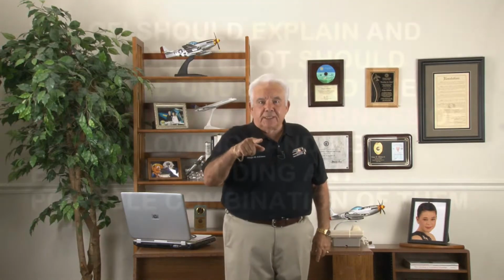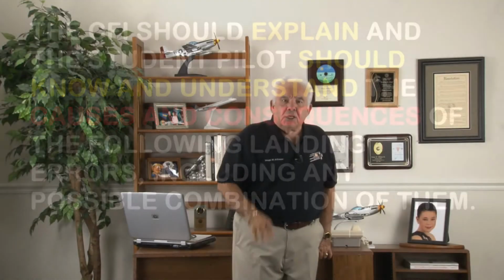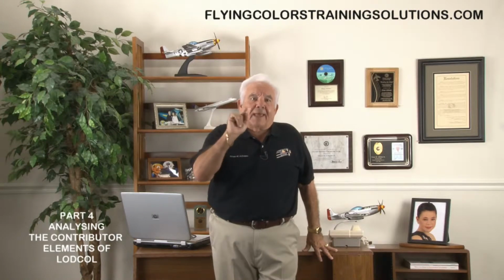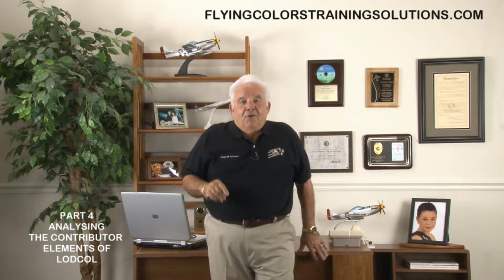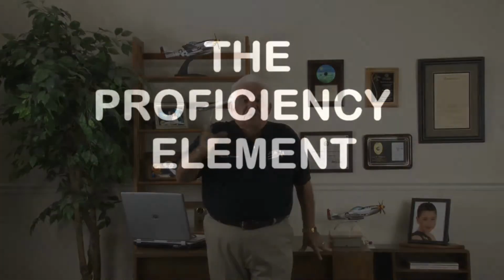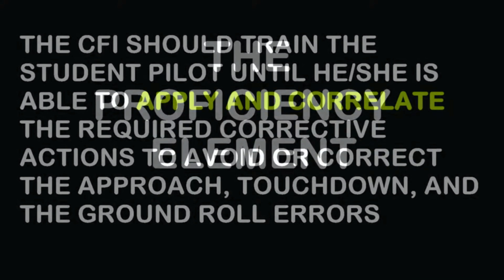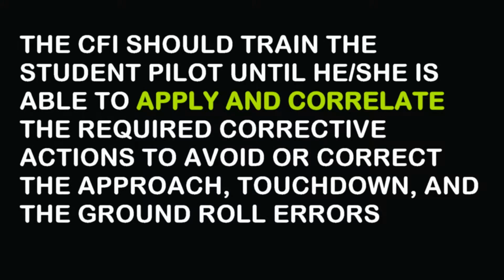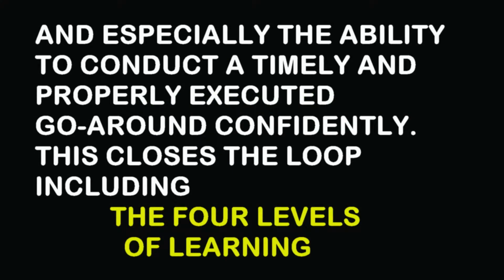Avoiding loss of directional control on landings Part 4